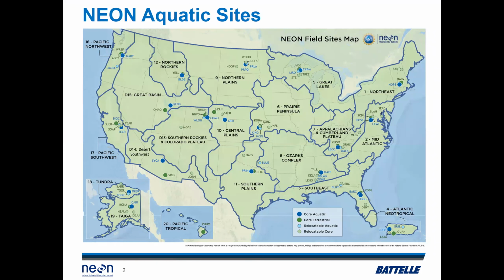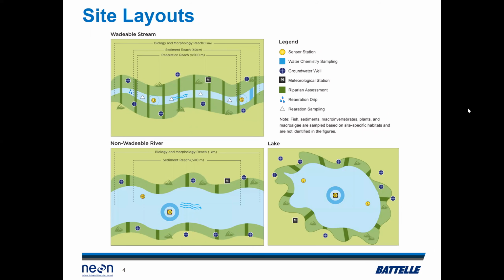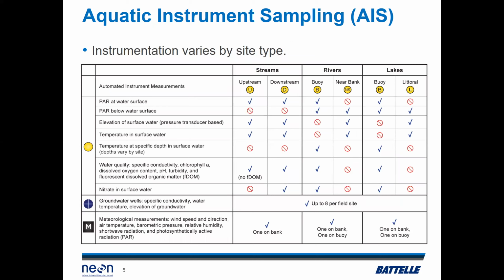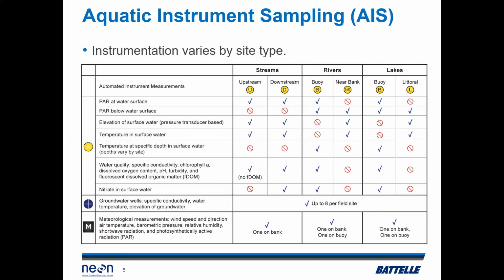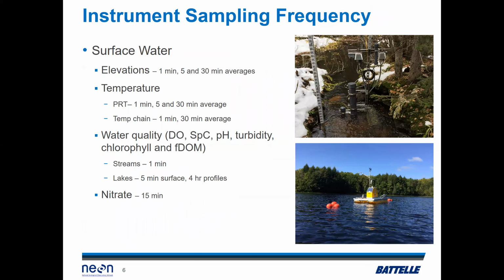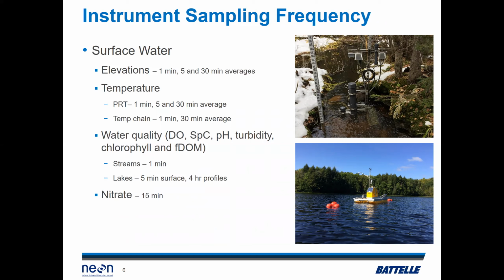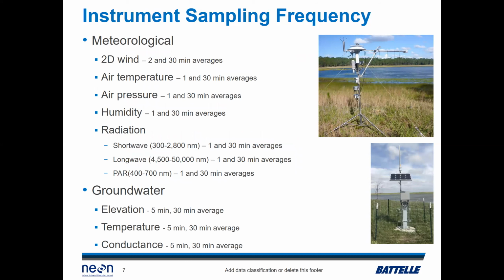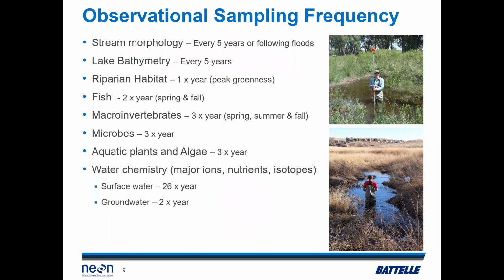Bobby Hensley, NEON Aquatics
This video is from the May 12-13, 2020 NSF-sponsored Ecological Forecasting Initiative Research Coordination Network (EFI-RCN) Virtual Workshop, "Ecological Forecasting Initiative 2020: Coordinating the NEON-enabled forecasting challenge". Bobby Hensley provides an overview of the aquatic data products provided by NEON.